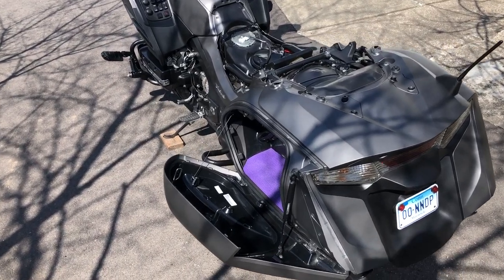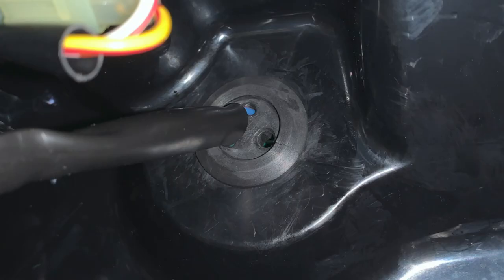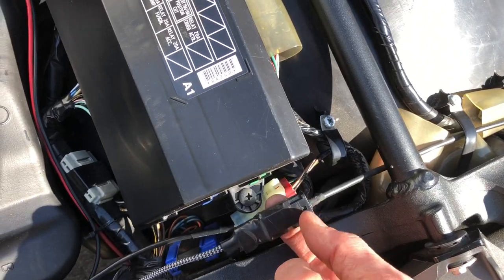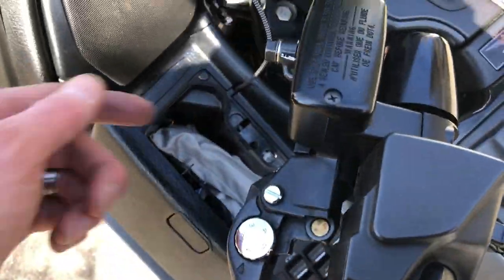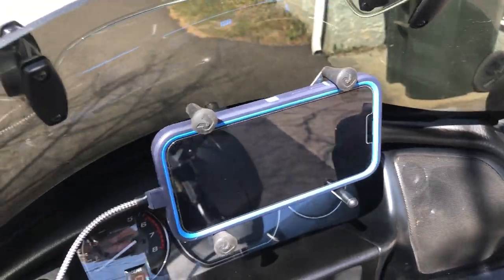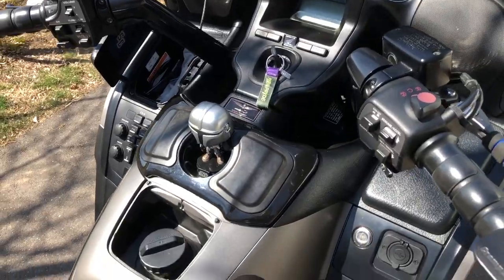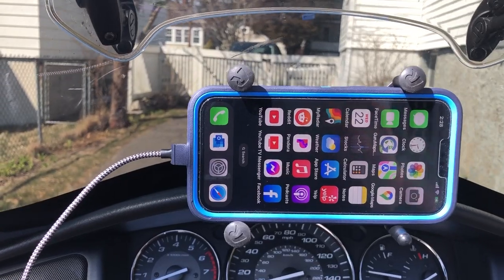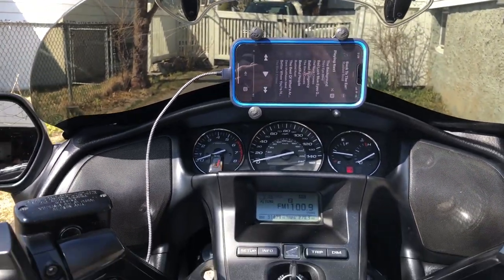Honda Goldwing - USB / Music Cable Extension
A fairly simple fix to extend the USB cable from the left saddlebag up to the forward controls for ease of use.  Just make sure you buy a quality cable for the best streaming/charging results.